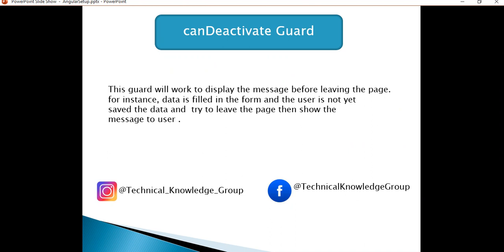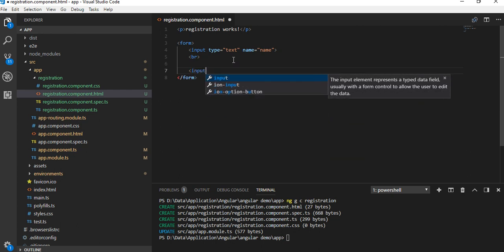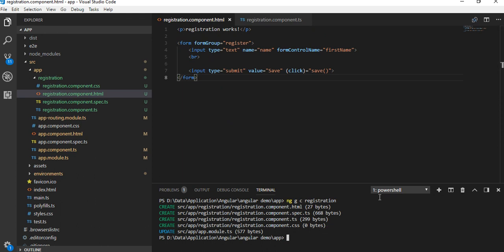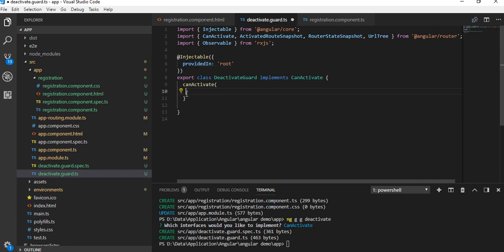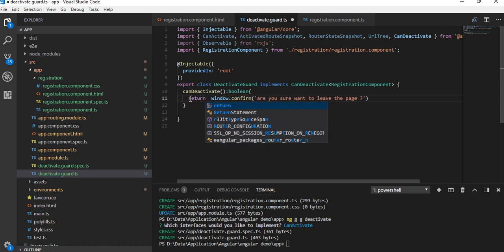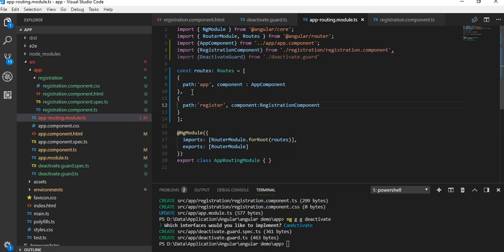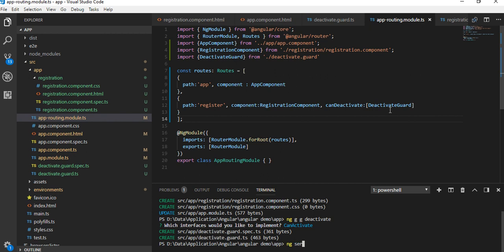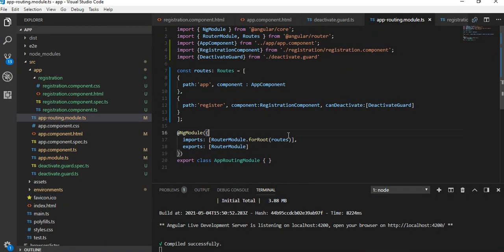Angular 11 - canDeactivate guard in Angular 11 tutorial 36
In this video, I have explain how to implement canDeactivate guard step by step.